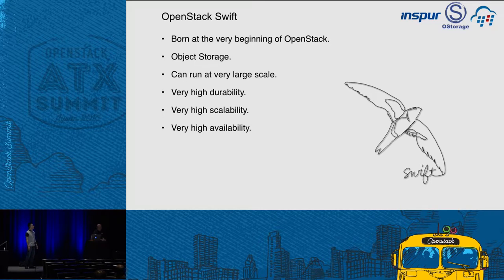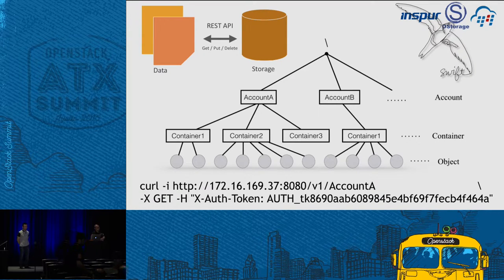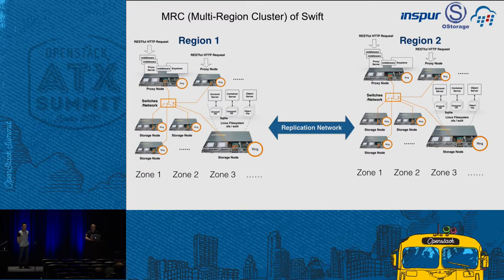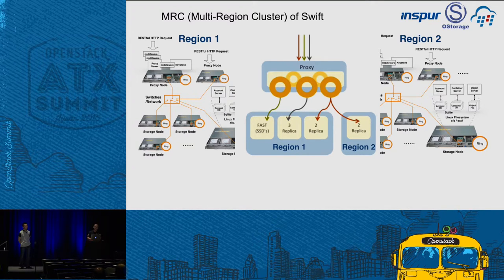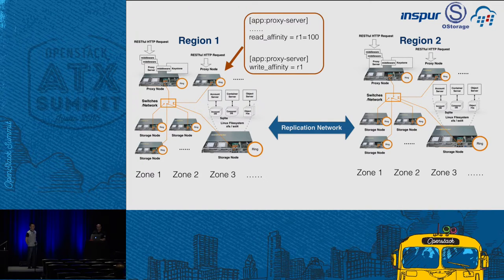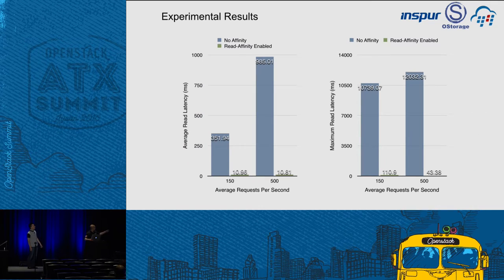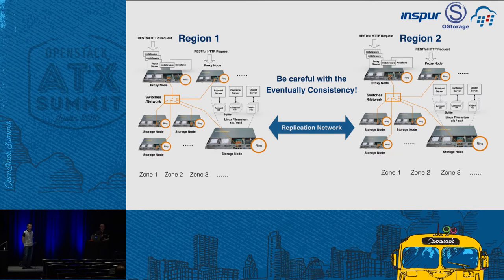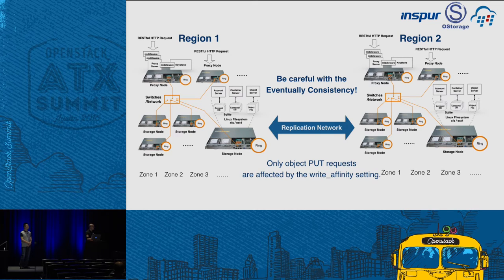A Close Look at the Behaviors of the Multi-Region Swift Clusters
OpenStack Swift is excellent for building storage systems distributed across multiple data centers and geographical locations: Multi-Region Clusters (MRCs). MRCs of Swift have some behaviors such as "write affinity" and "read affinity". With these features, MRCs can achieve short latency and high throughput. However, you may want to be careful with this. If you enable write affinity, in the worst case, you may lose data when one of the regions is down. On the other hand, if you disable write/rea